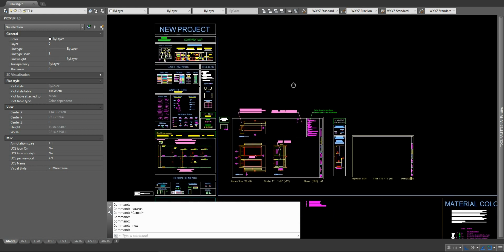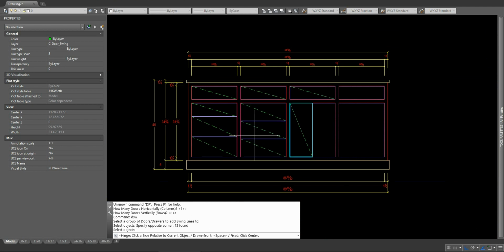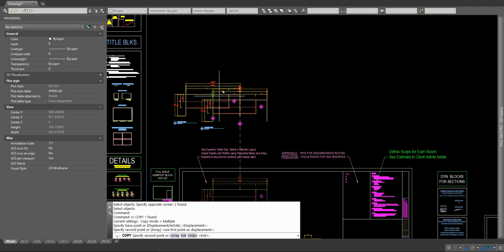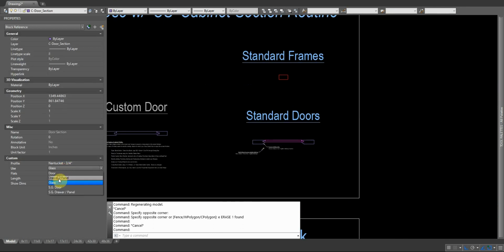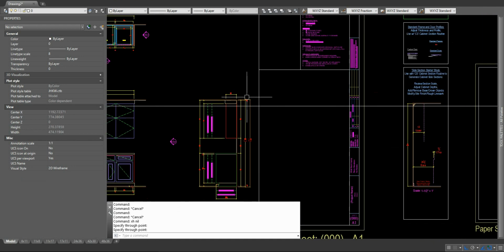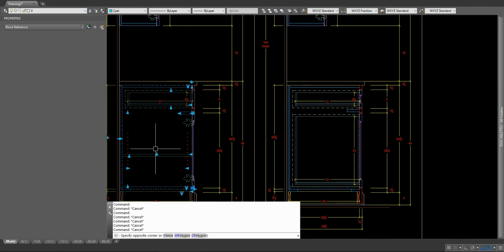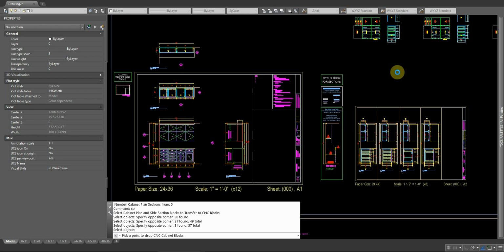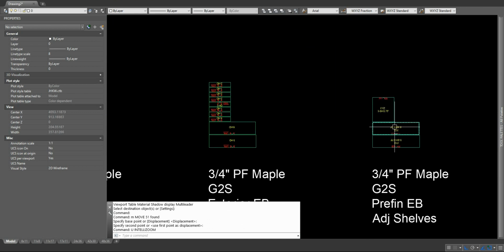CabiCAD Intro - Drafting Cabinetry in 2D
Hi All~  I've been drafting cabinetry and millwork for a while now, and want to show the world a little bit of what I've been up to as far as extreme dynamic blocks and LISP routines to make my work life easier.